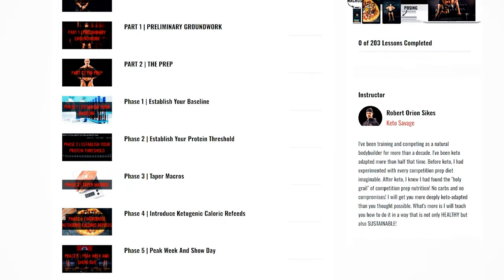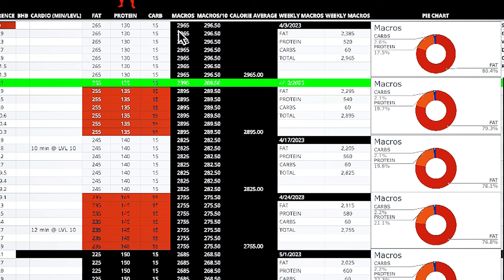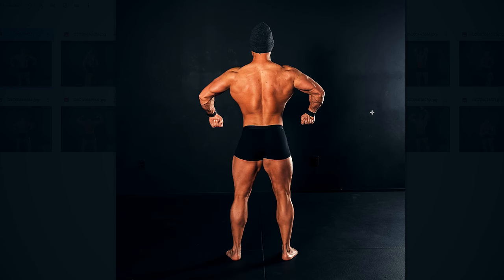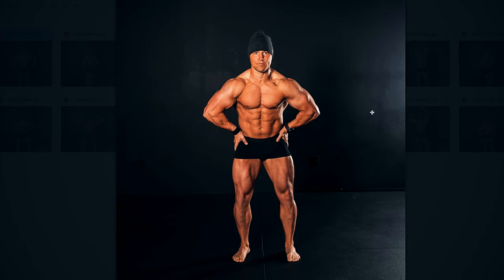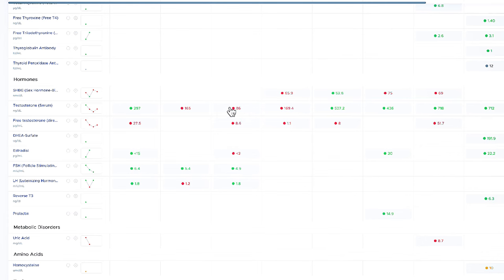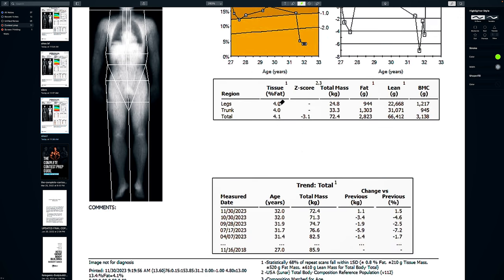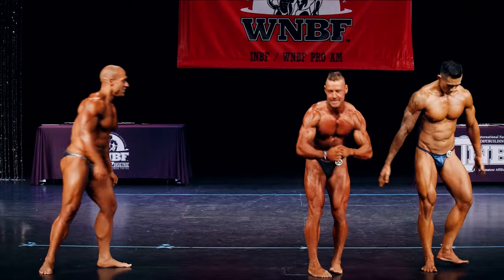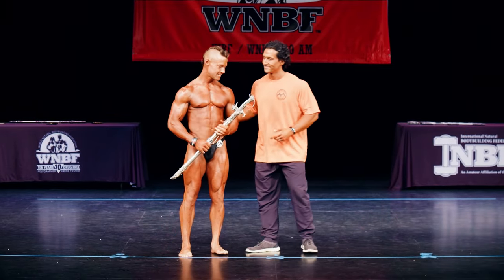Ketogenic Reverse Diet FINALE! | Week 20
The REVERSE DIET is officially over!!!

20 weeks post show and I'm now transitioning into a building phase.  This has been the most productive competition prep and reverse diet I've ever gone through to date!
To share some metrics...

🔥Start of prep…
⚖️My starting weight was 182 lbs
💥DEXA was 14.3 %
💥Caliper 9.04%
💥Inbody had me at 15.5%
 🍽️ started at 3k calories
💪67,960g of lean tissue

🔥The depth of my prep…
⚖️151.2 lbs
💥3.9-4.1% bf via DEXA
💥3.47% on caliper
💥3% on Inbody
🍽️ 1860 calories/day as my lowest weekly average.

🔥End of reverse…
⚖️190 lbs
💥13.1% on DEXA
💥8.57% on caliper
💥16.5% on Inbody

 🍽️ 5,000 calories/day on average
💪More lean mass than ever at 72,180g lean tissue

By cycling through my 7-phase protocol, I’ve improved my “starting” and “finishing” positions each time I go through a building and cutting phase.  This ensures that I get leaner with every prep that I do.  It ensures that I have more muscle on my frame with each time I step on stage.  It ensures that I maintain a leaner composition while in a building phase than I did during the prior building phase.  It gives me a higher caloric threshold to work with, ensuring I don’t have to take my calories near as low in the depth of the prep.
It’s the fountain of youth ladies and gents!  Getting better and better with each year that passes is the whole goal here!!!